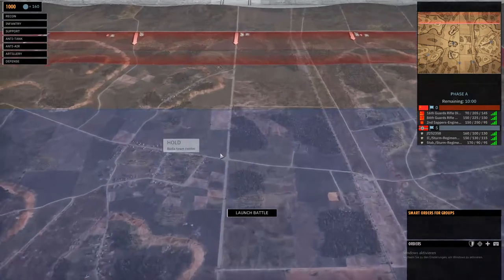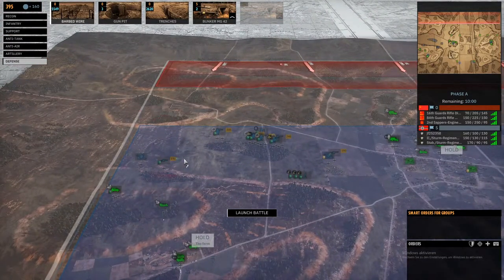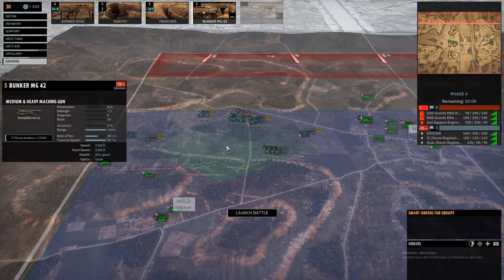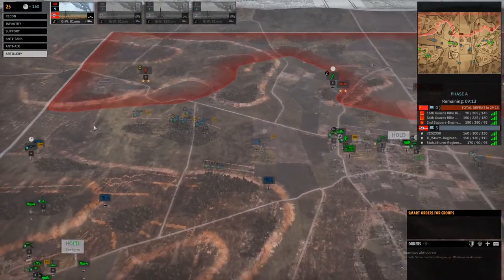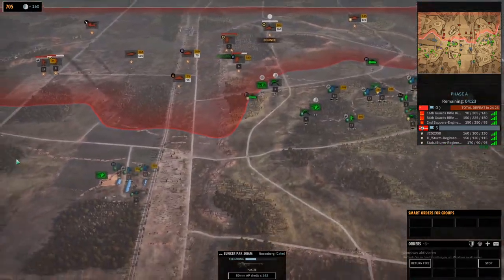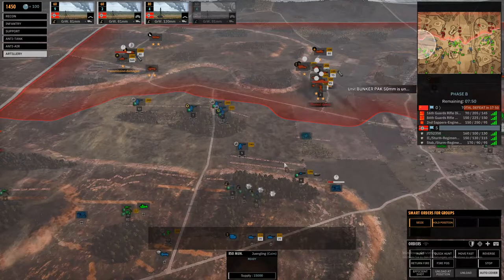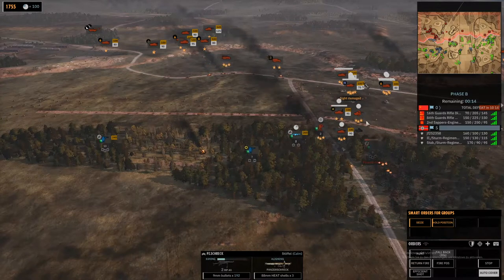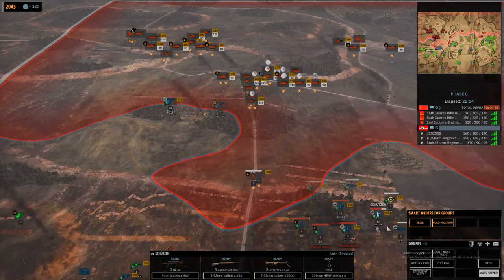Steel Division 2 Autobahn Zur Hölle Scenario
Well Steel Division 2 wasn't what I expected it t o be so I'm a little disapointed I recently wanted to upload my first Victory in this Game but for some reason I dont fully understand OBS made my recording into a 15 Gb file wich for me takes like 3 Hours to upload so that wont be comming soon. But ok  shit happens.